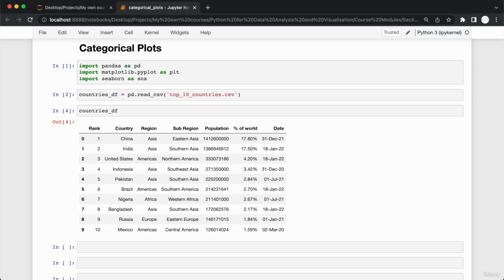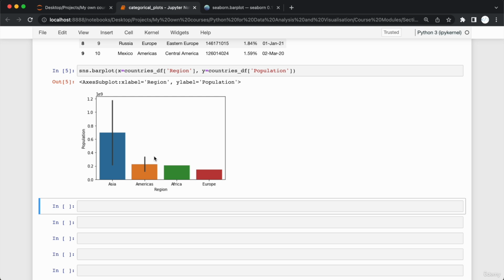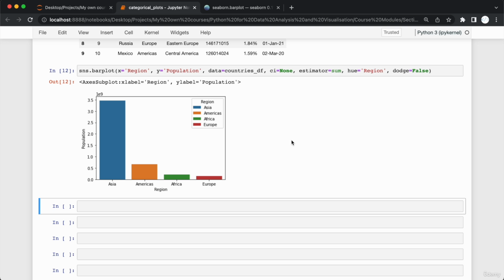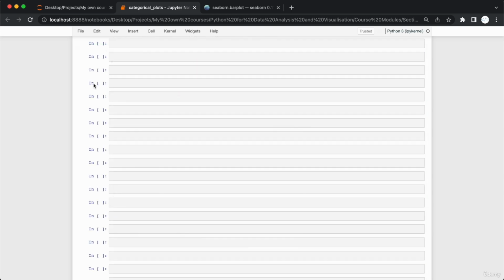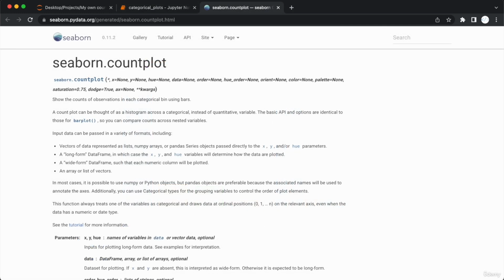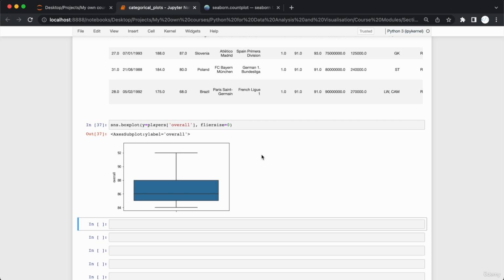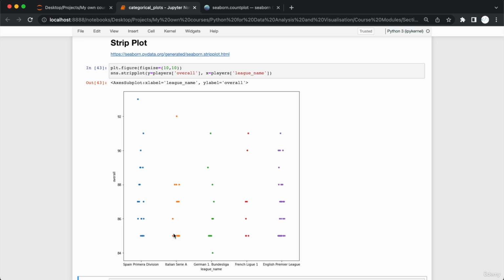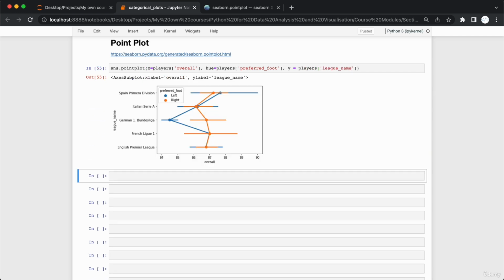Categorical Plots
Description: Discover the essentials of categorical plots in this comprehensive video. We explain the definition of categorical plots, explore the different types, and discuss the tools you can use to create them. Whether you're a beginner in data visualization or looking to enhance your skills, this video provides valuable insights into how categorical plots can help you better understand and present your data. Learn about bar plots, count plots, and more, along with the best practices for using tools like Seaborn, Matplotlib, and Python for effective data analysis.